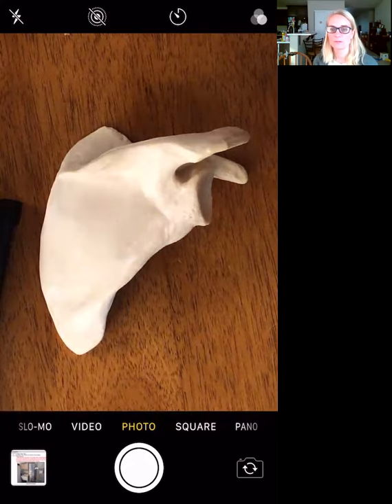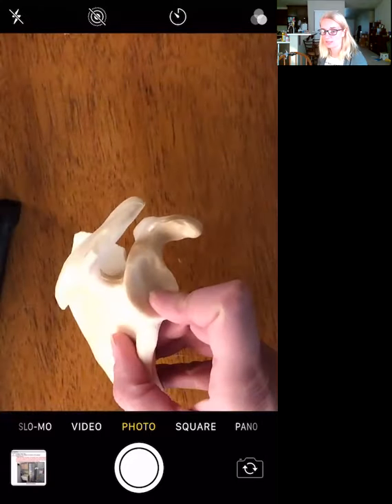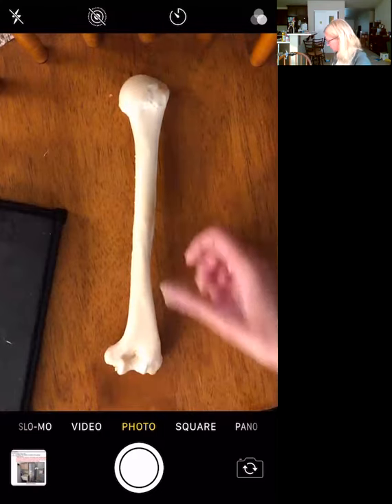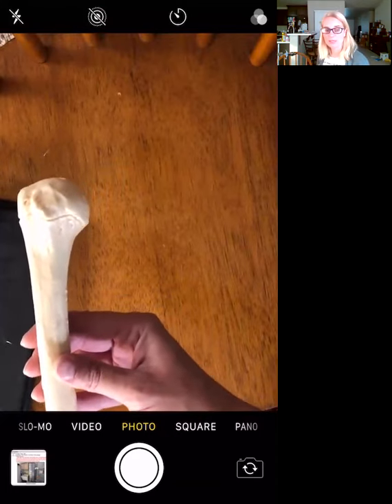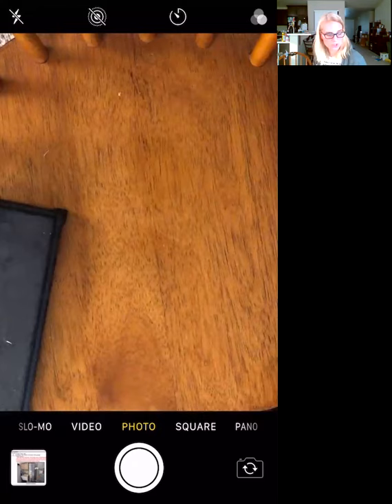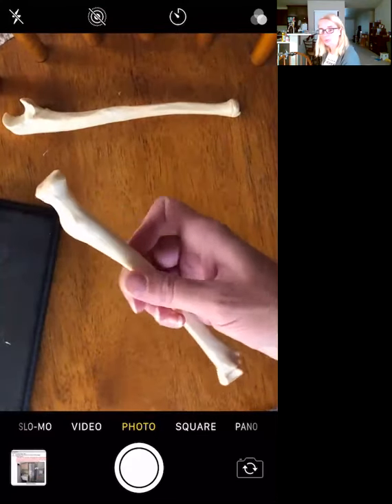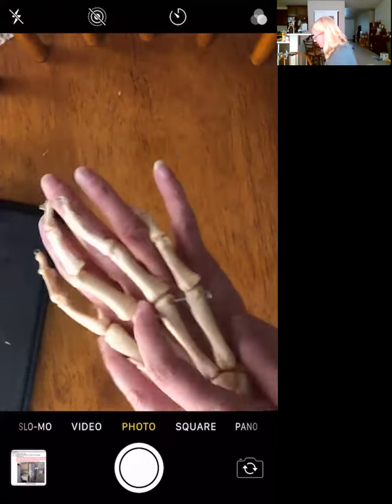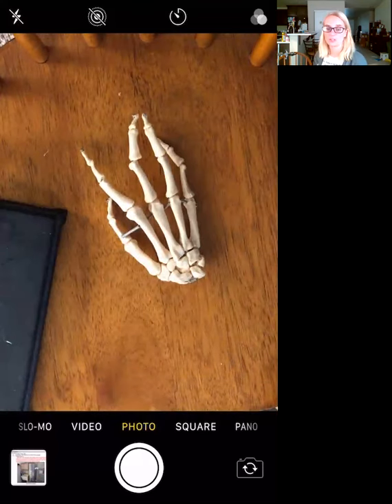Upper Appendage Bone Tutorial